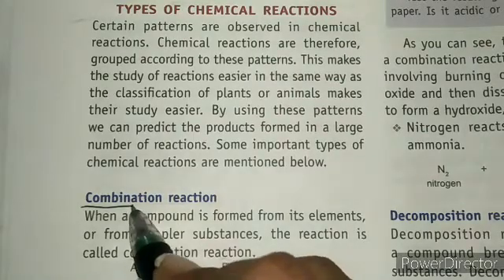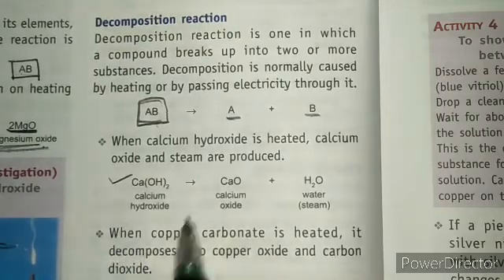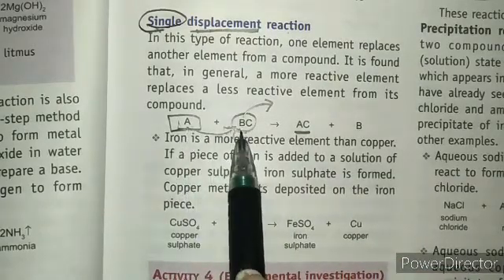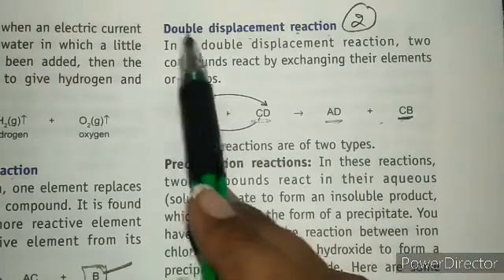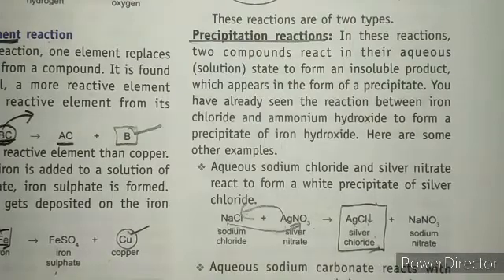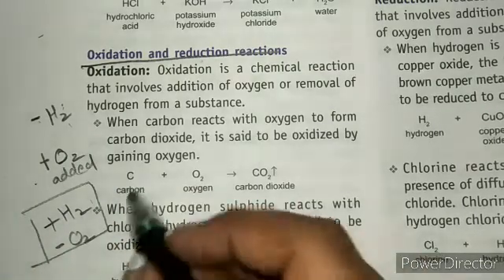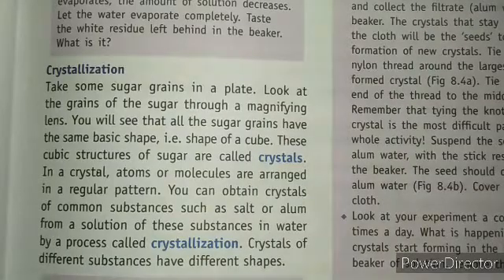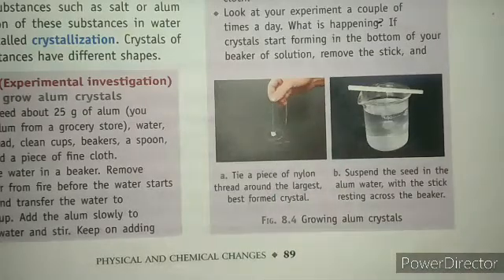Types of chemical reactions